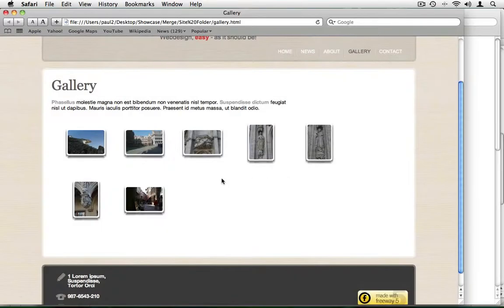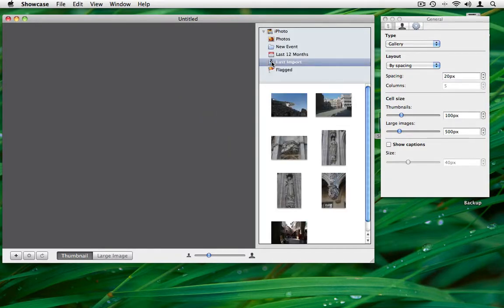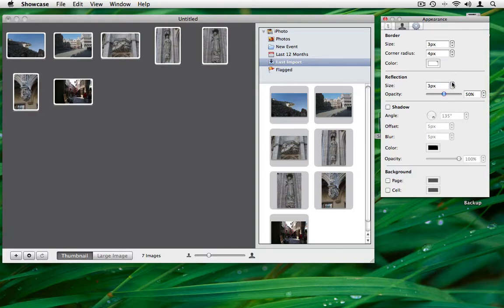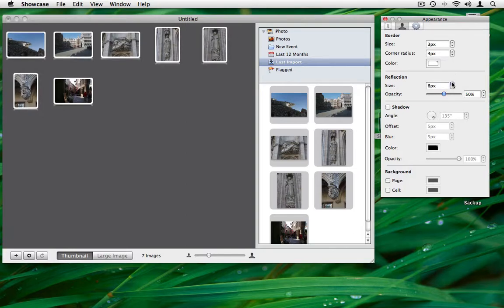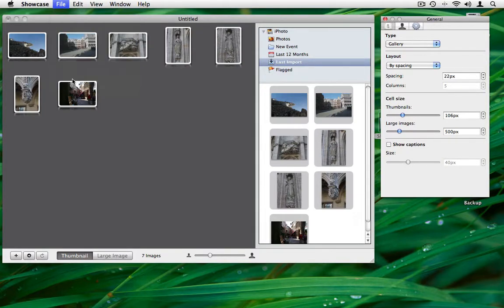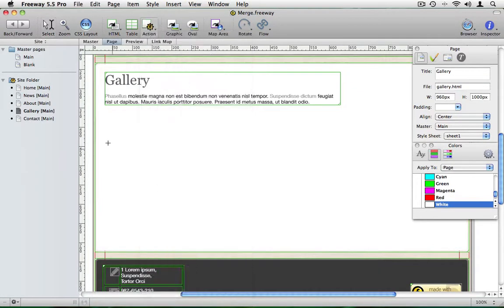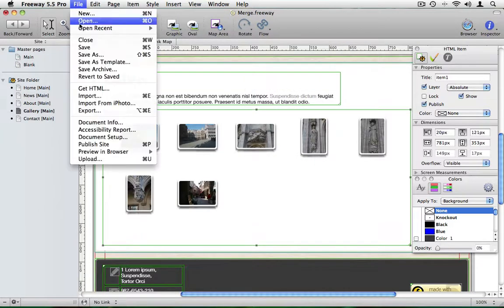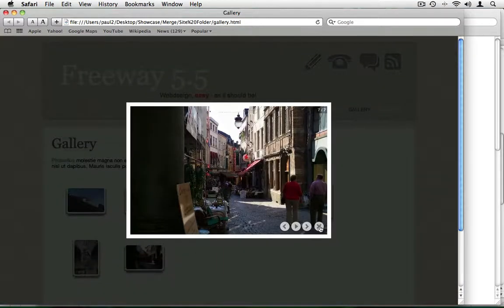Creating Galleries and Slide Shows in Freeway 5.5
Showcase lets you create a gallery or slideshow from scratch in minutes, with literally thousands of fully-customizable options.

Showcase lets anyone—even absolute beginners—effortlessly build a professional, feature-rich gallery or slideshow, and in a time they would never have thought possible.

Below are a couple of examples of what Freeway Showcase can do in just a few minutes.

For more information on Freeway, including fast and responsive technical support, please